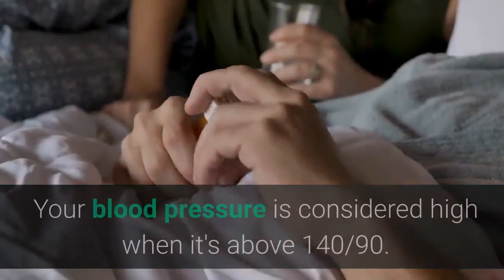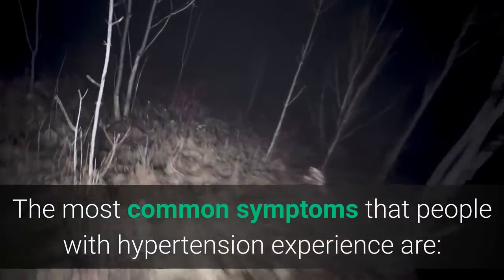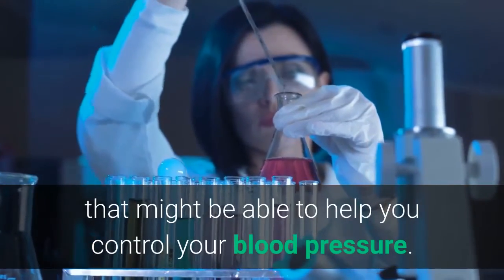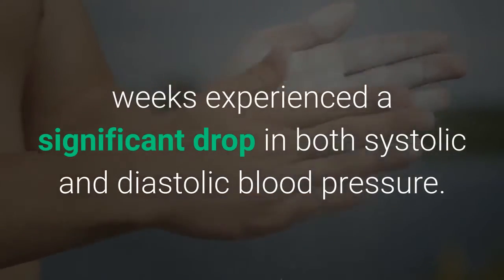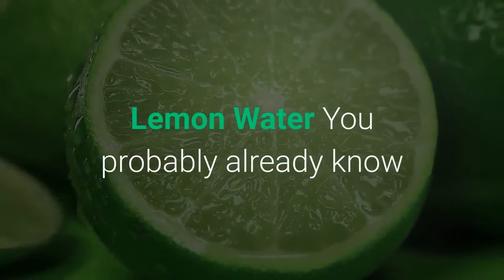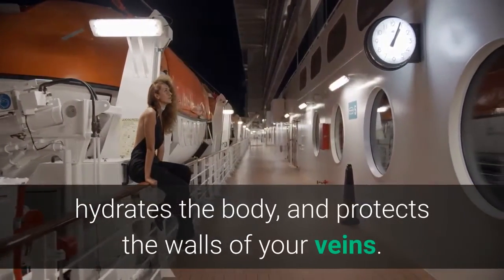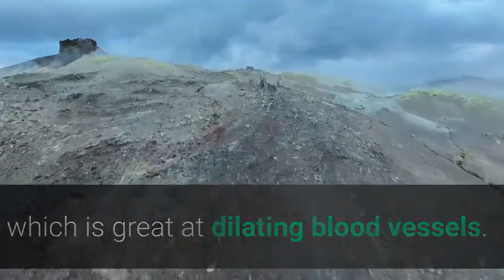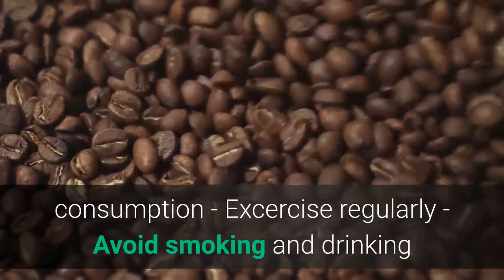4 Natural Ways to Lower Your Blood Pressure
Natural_Cures

Do you have high blood pressure? Your blood pressure is considered high when it's above 140/90. It's a constant problem also known as hypertension. High blood pressure is very dangerous, and, if it doesn't get treated, it can cause even worse health problems. The most common symptoms that people with hypertension experience are: - Dizziness - Leg pain - Cramps - Abnormal heart beats - Insomnia Unfortunately, all of these symptoms can lead to death. Normally, high blood pressure is treated with medicine, but there are a few natural alternatives that might be able to help you control your blood pressure. Magnesium Magnesium is great for the entire cardiovascular system. It dilates your arteries and lowers your blood pressure. Studies have revealed that people who took magnesium supplements for two weeks experienced a significant drop in both systolic and diastolic blood pressure. Bananas Potassium lessens sodium's effects on your cardiovascular health and helps to control blood pressure. Bananas, just like sweet potatoes and apricots, are rich in this mineral. Lemon Water You probably already know that drinking lemon water every day on an empty stomach has several benefits. The recipe is easy. Juice a lemon into a cup of water and drink it before breakfast. It's beneficial because it relaxes your blood vessels, hydrates the body, and protects the walls of your veins. Garlic Garlic is considered to be one of the most healthy foods in the world. It regulates blood pressure and supplies your body with sulfur. Sulfur naturally stimulates nitric oxide production which is great at dilating blood vessels. You can eat two garlic cloves every day. If you have stomach problems, it's better to take it in capsules. Apart from these recipes, there are some habits you can implement into your day to day routine that can help: - Avoid eating salt - Avoid fatty foods - Reduce caffeine consumption - Excercise regularly - Avoid smoking and drinking